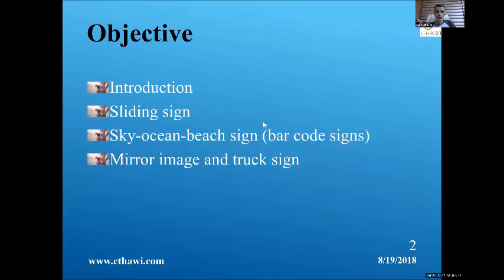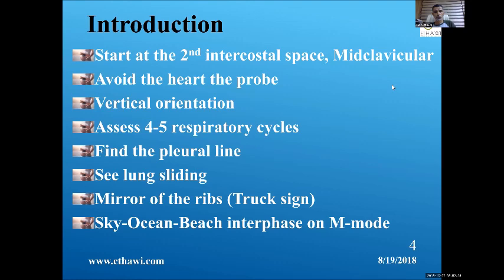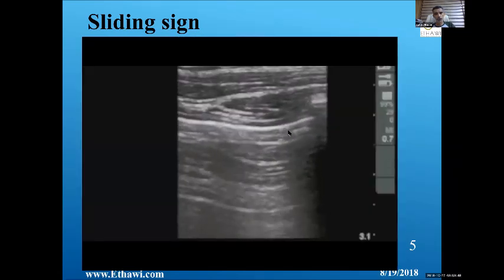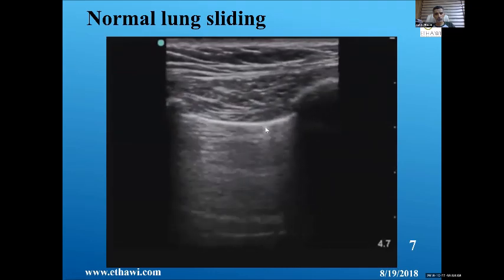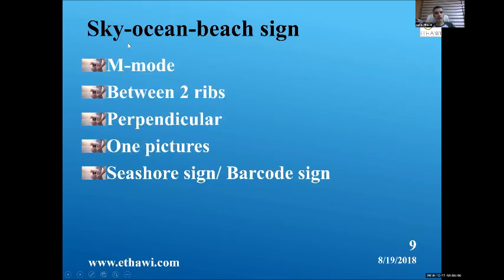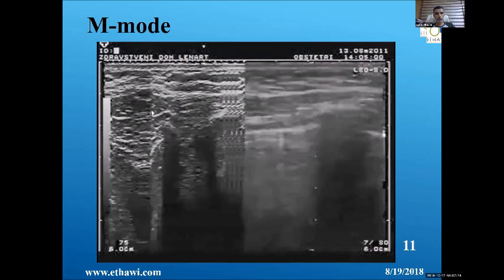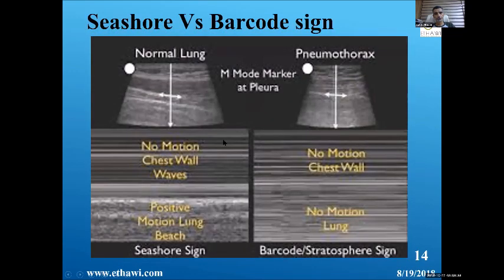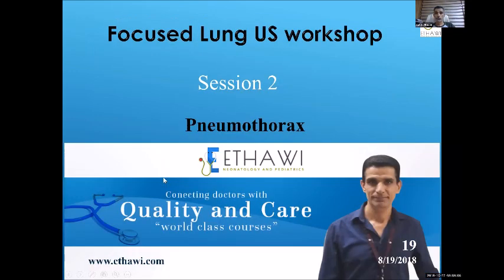Focused LUS second session